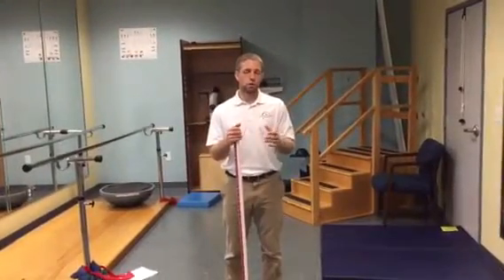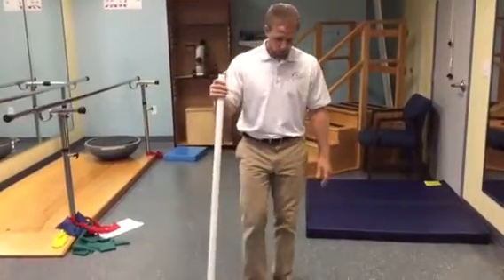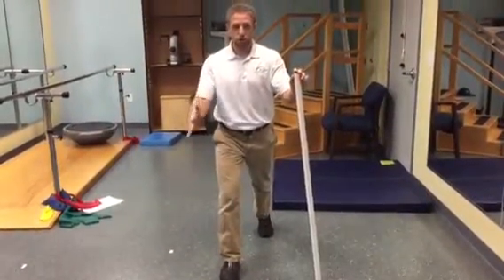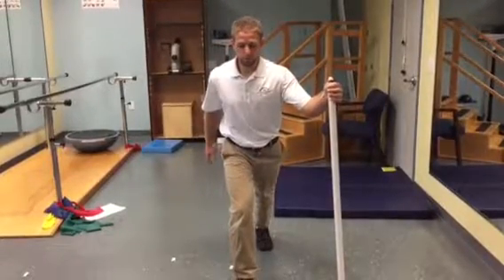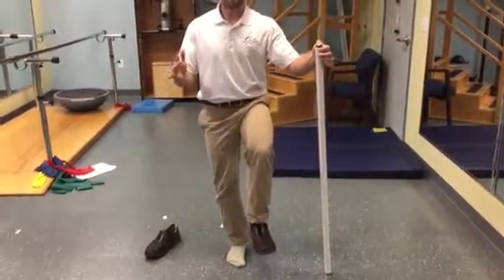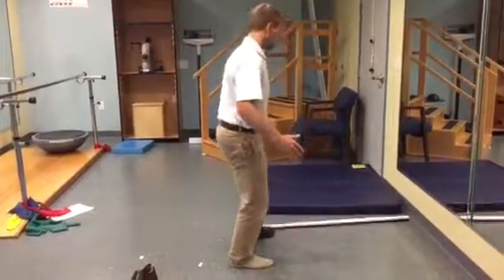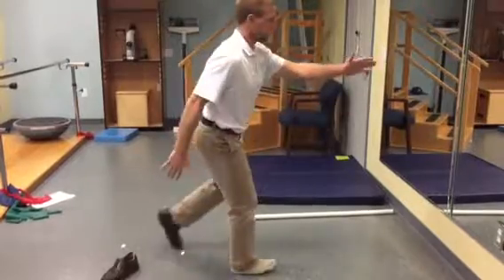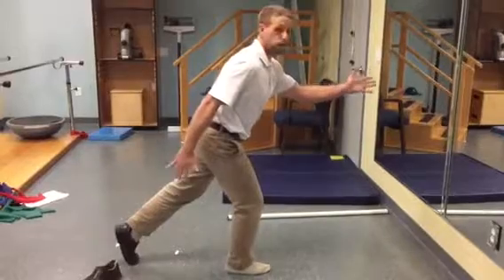Pre Walk/run balance Drill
Emphasis on integrating weak areas into a functional walk and run pattern